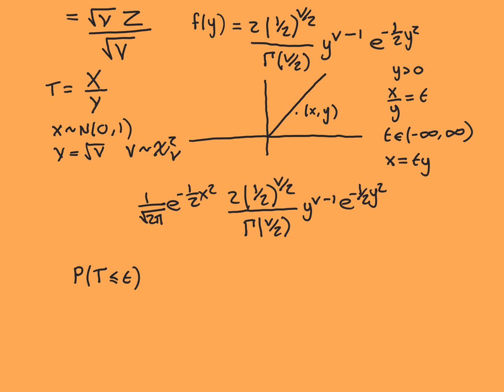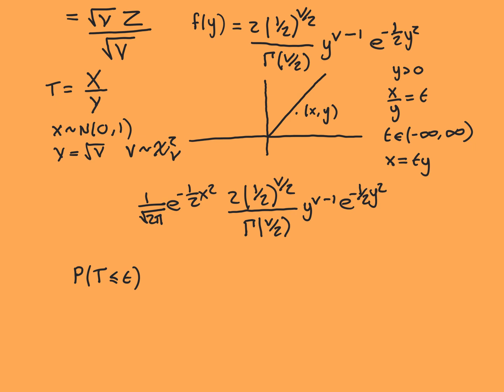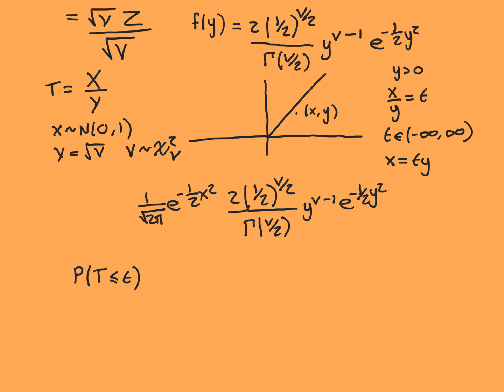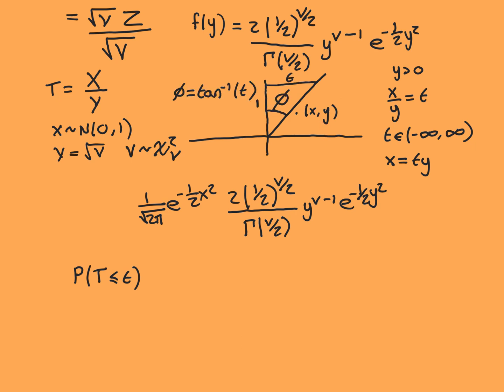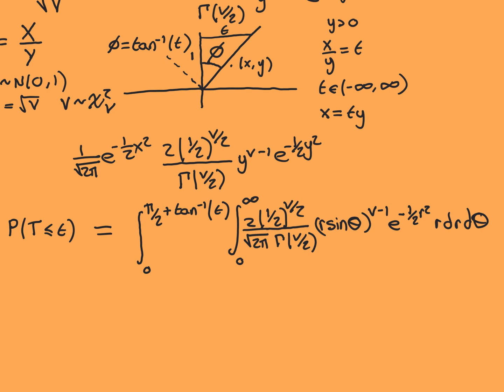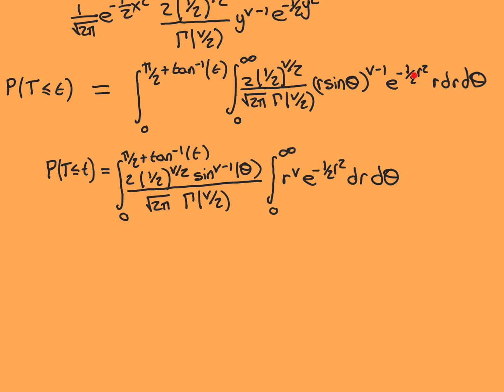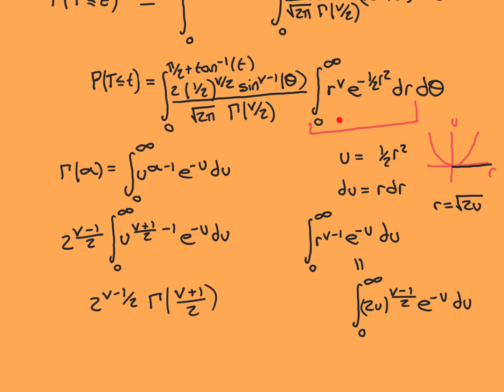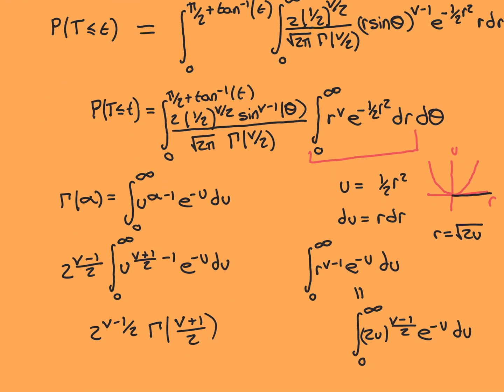The PDF of the T Distribution Part 3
In this video I show how to derive the PDF of the student’s t distribution from its definition in terms of standard normal and chi squared random variables.